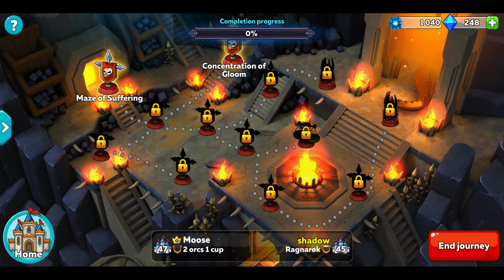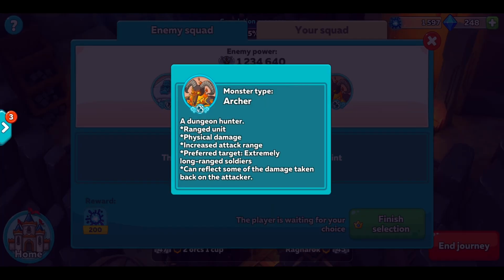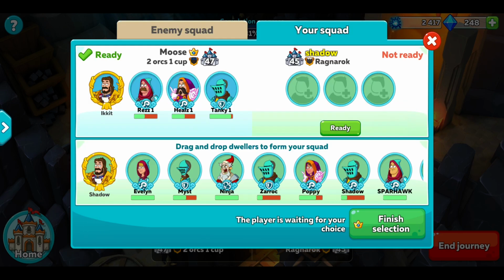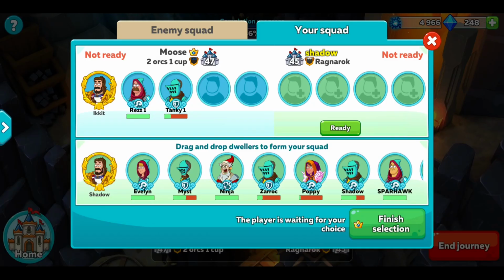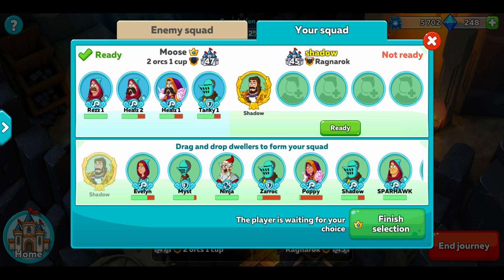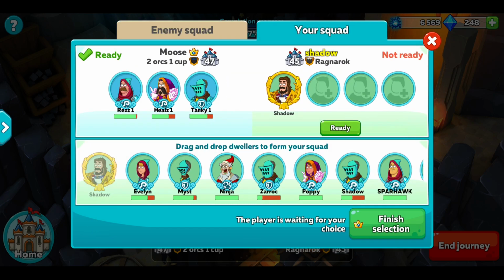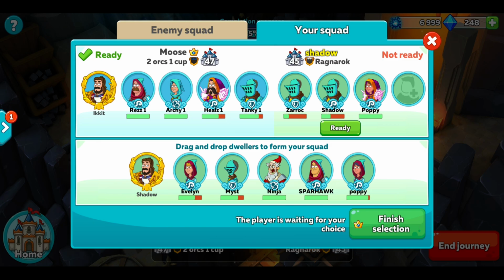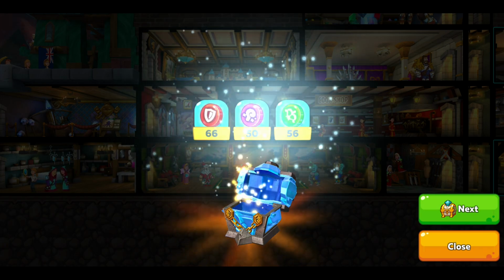Hustle Castle, Dungeon Guide, part 2, hints tips and tricks, Shadow hustler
Hey fellow hustlers. Second run through the dungeon, this time with a random partner .
Please excuse the sound of my dinner cooking. For those interested, it was chicken tender burgers with a chilli cheese mix.  Habanero, chipotle and ghost chilli cheese. Out of this world!